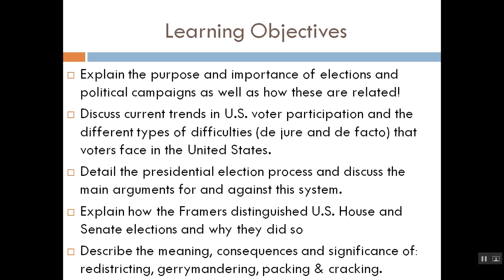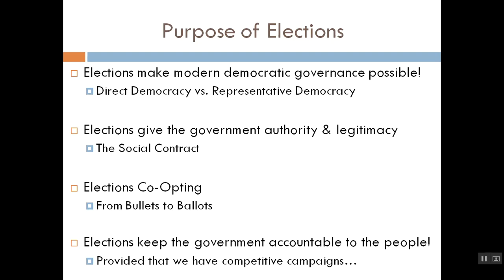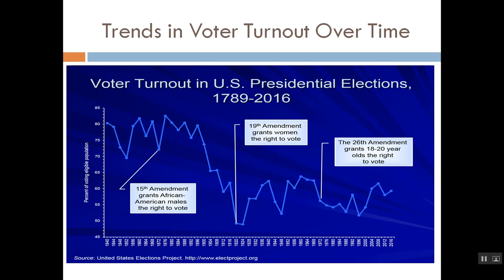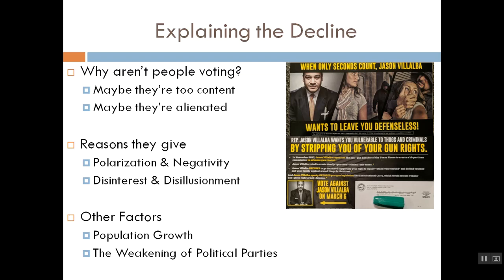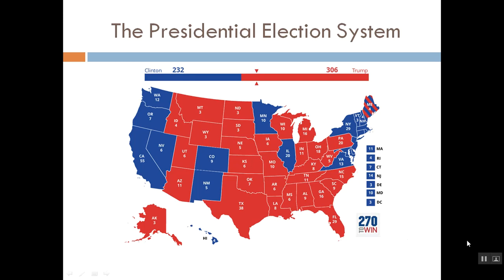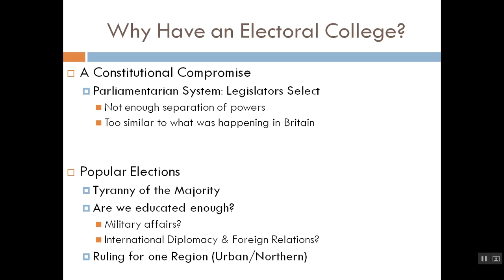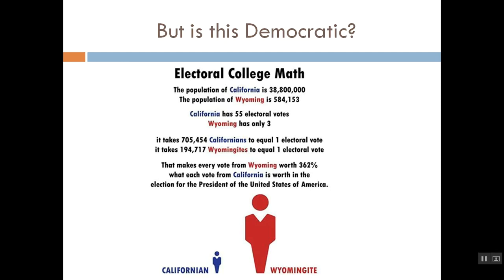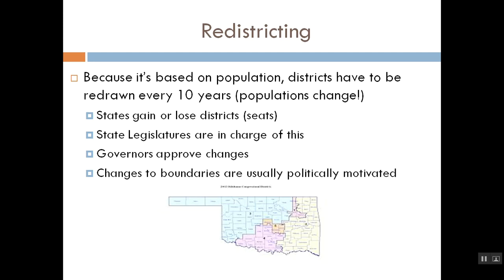13. Campaigns, Voting & Elections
This is a long one, but very important. In this video I talk about stuff. You learn. Good things. Yes.